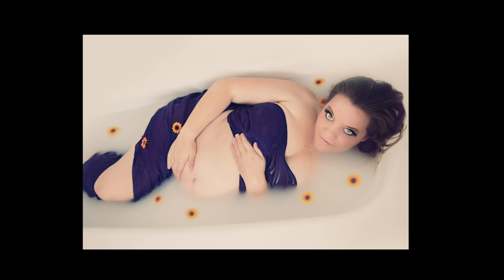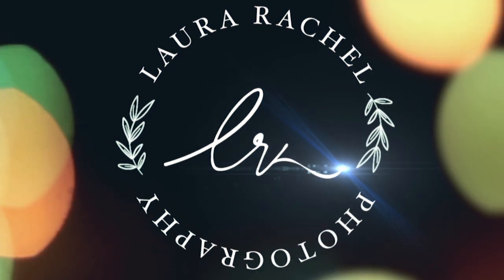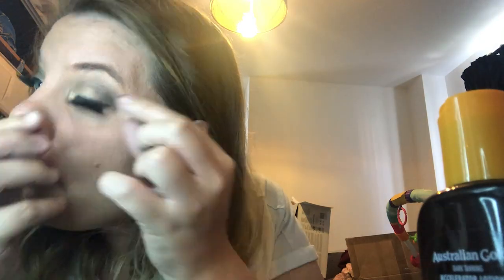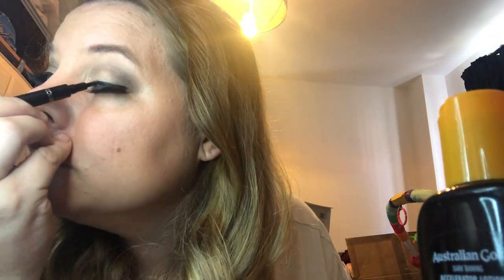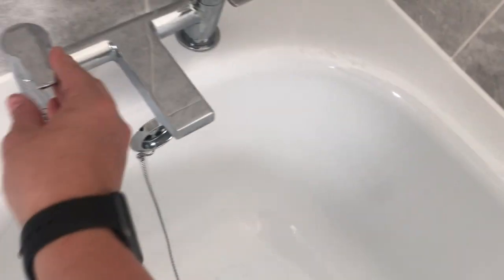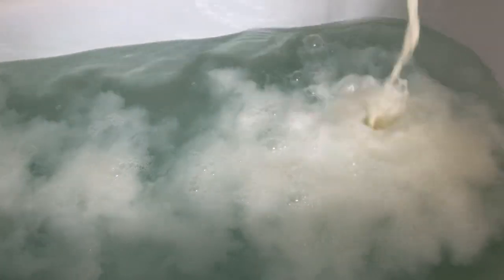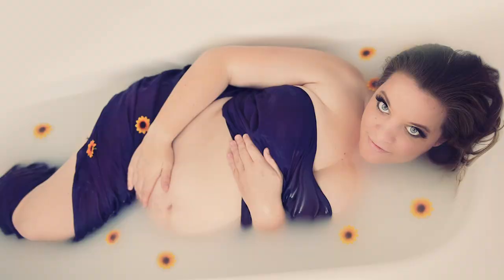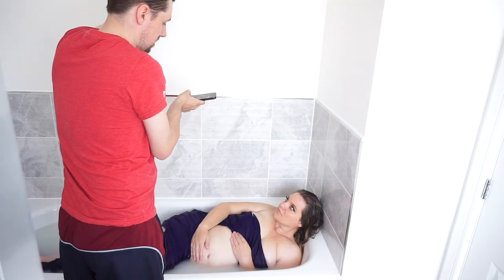Milk Bath Photography - taking DIY maternity photos at home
Here's some behind the scenes footage of our DIY milk bath photo shoot. I've included information on how to get the milk bath look, choosing your outfit, the best lighting and props and the best angles to get the most flattering angle.

These images were shot on my iPhone X and can be photographed on any phone or camera. This is perfect for professional photo shoots or DIY home photo shoots. It's all about getting fun and flattering photos!

Sheer curtain (soften the light)
White maternity dress
Purple Chiffon
Artificial Sunflowers
False Eyelashes